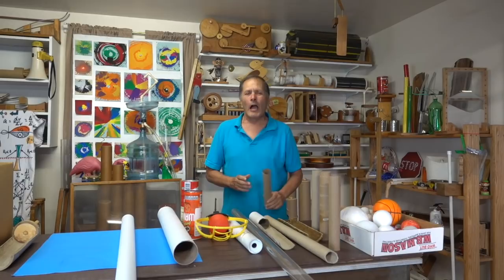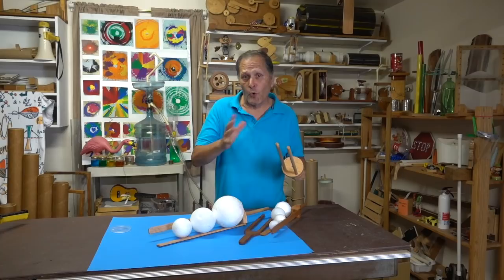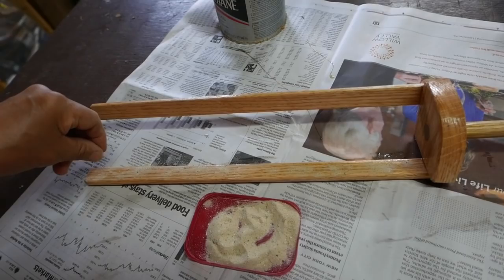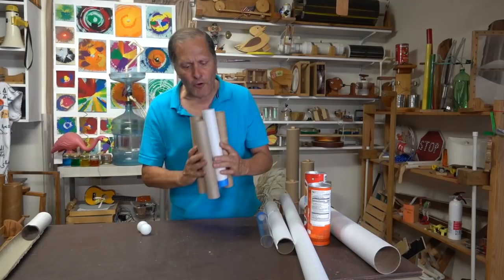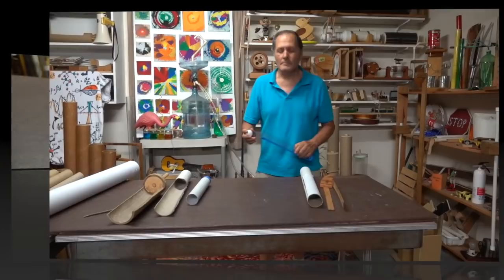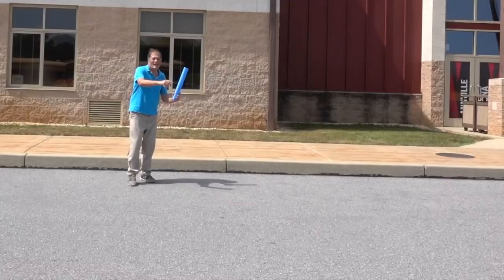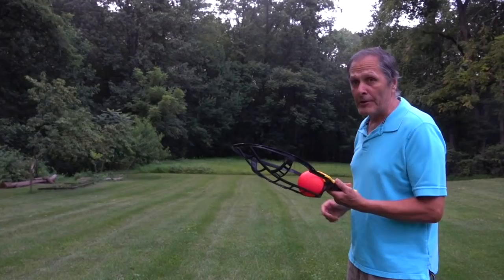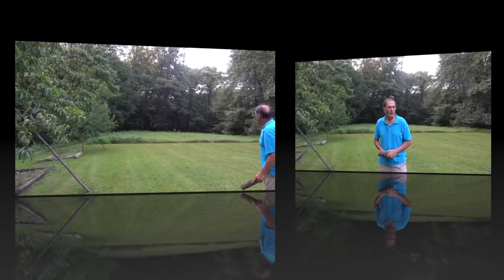Curve ball Flingers Easy to Build and Throw // Homemade Science with Bruce Yeany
Easy designs for demonstrating the principles of how a curve ball bends due to  the Magnus effect.  You don't need to be good at throwing a ball, this piece will assist you and I guarantee you'll be seeing curveballs after just a couple throws.  This video is a follow up a previous  that went into more detail on the principles of the Magnus Effect.